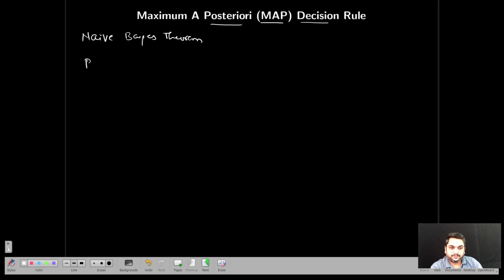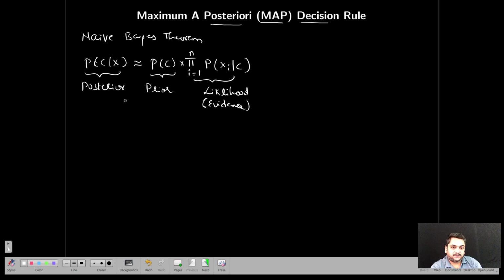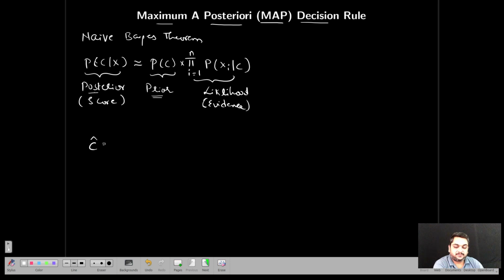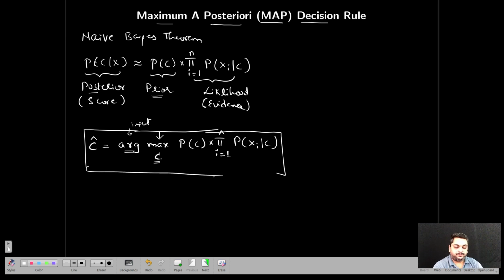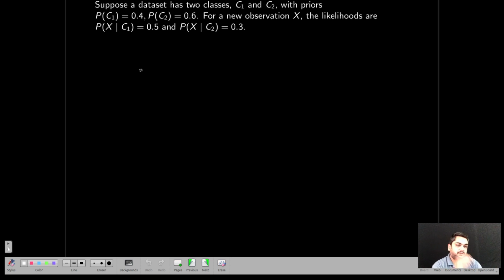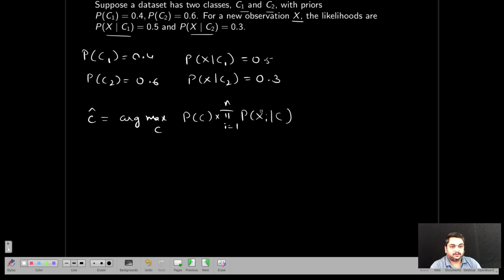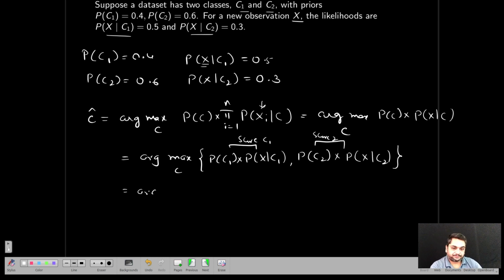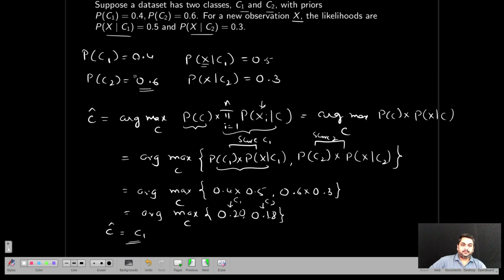MAP Decision Rule (Maximum A Posteriori) Explained with Example | Machine Learning From Zero | L.18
In this lecture, we explain the Maximum A Posteriori (MAP) Decision Rule, a fundamental probabilistic decision-making technique used in classification models including Naive Bayes.
This lecture includes clear intuition, mathematical formulation, and a fully solved numerical example tailored for GATE Data Science (DA).

✅ Topics Covered:

What is MAP (Maximum A Posteriori)?

Posterior probability and decision rule

When MAP is preferred

Real intuition behind probabilistic classification

Worked numerical example for GATE